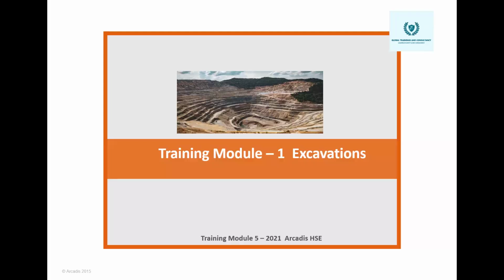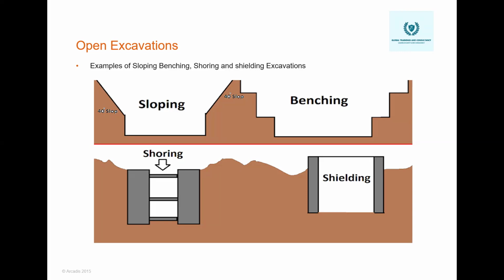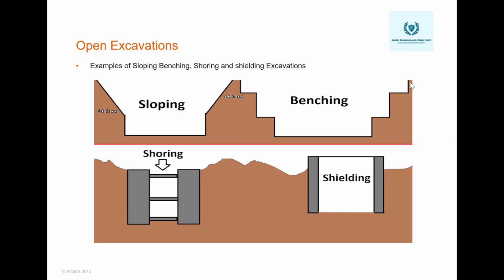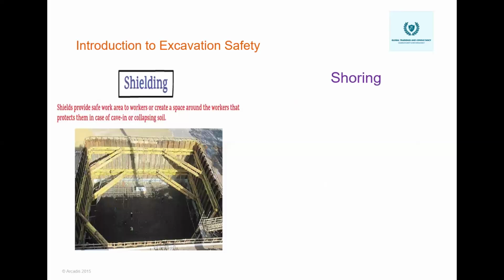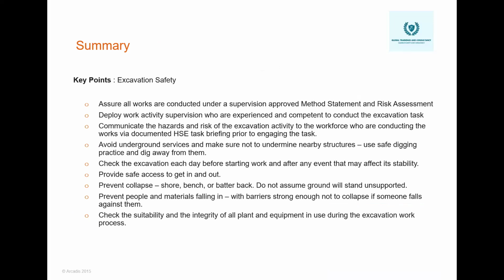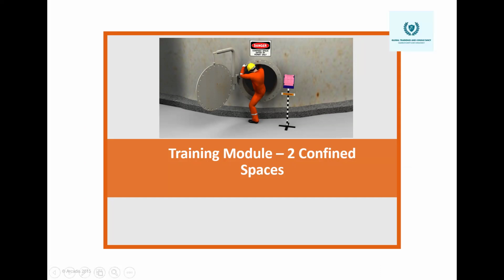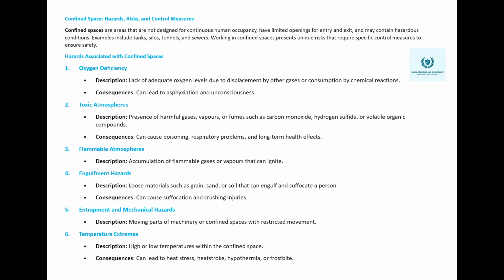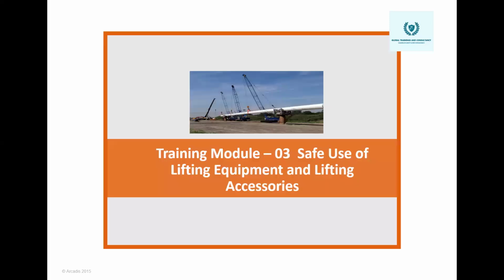Fundamentals of health and Safety